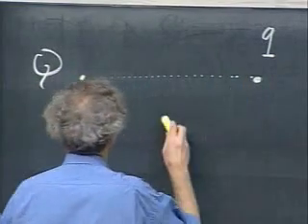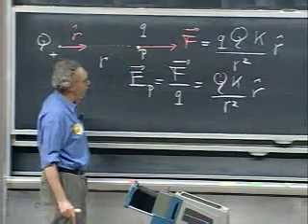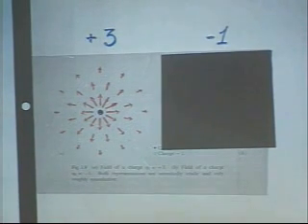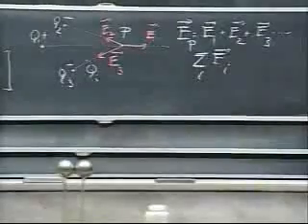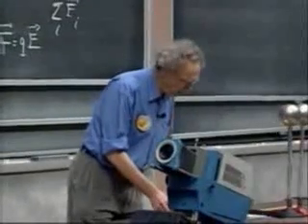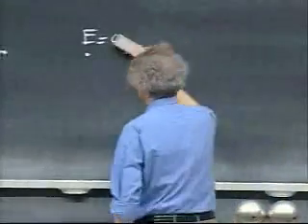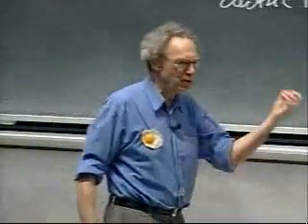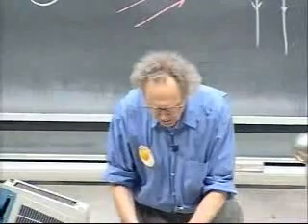Physics Lessons || Electric fields, Field lines, Superposition, Inductive charging, Dipoles,